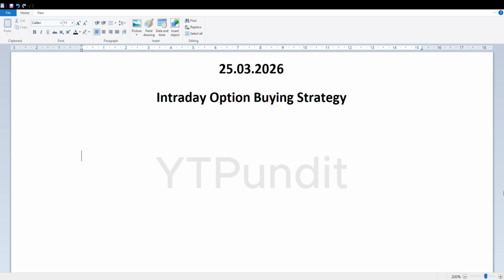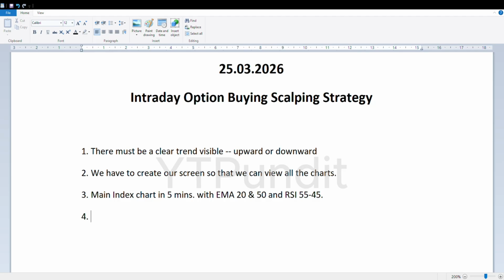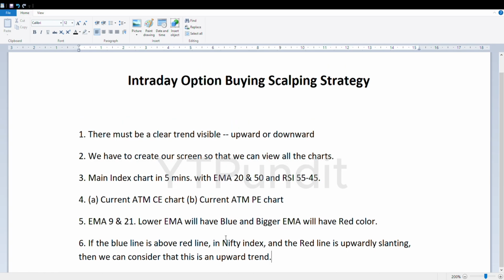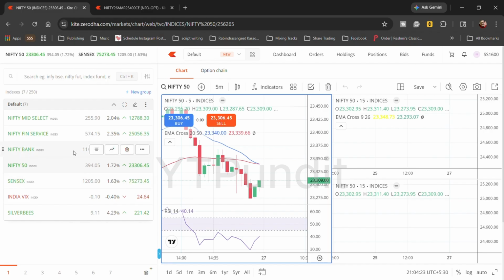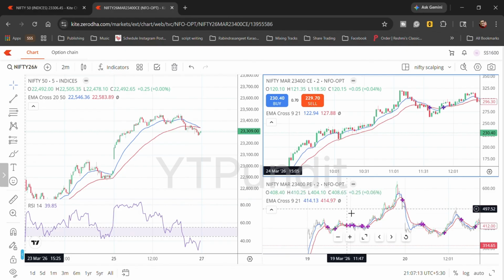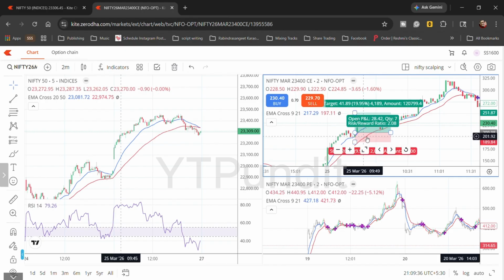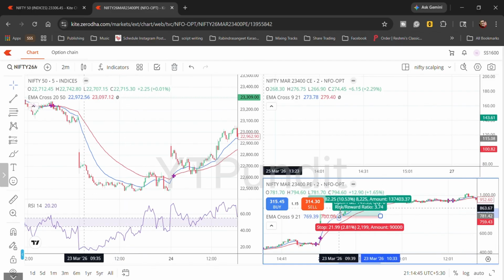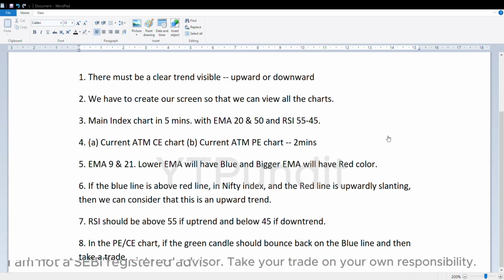EP 01 - Turn ₹1,000 into ₹30,000? 😲 Intraday Options Strategy Explained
Want to make consistent profits in intraday options trading? 📈

In this video, I have shared a powerful Intraday Option Buying Strategy with a real example that can help you identify high-probability trades in NIFTY.

💡 What you will learn:
✔️ When to BUY CE or PE
✔️ How to identify the perfect entry point
✔️ Risk management to avoid big losses
✔️ Live chart example for better understanding
✔️ Mistakes to avoid in intraday trading

🔥 This strategy is simple, practical, and beginner-friendly.

⚠️ Important:
This strategy works best with proper discipline and risk management. Do NOT trade blindly.

📊 Tools used:
- Price Action
- EMA Strategy
- RSI Confirmation